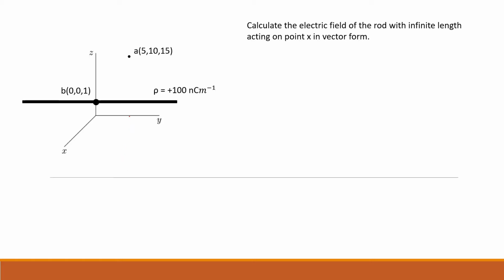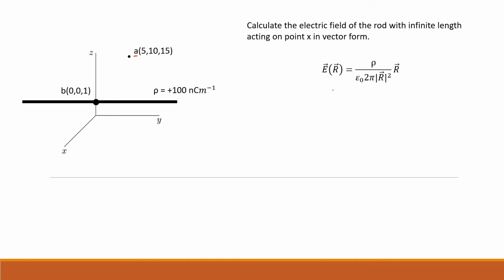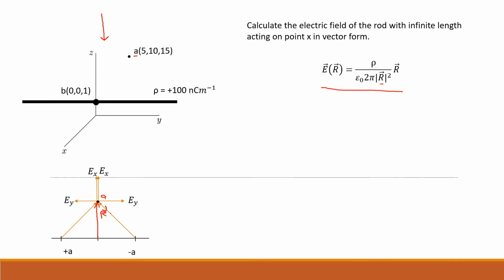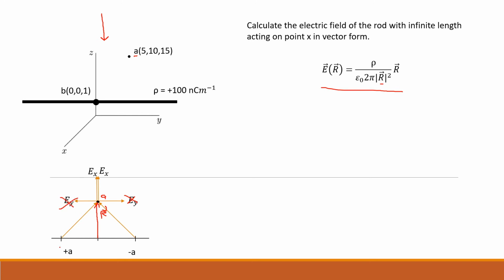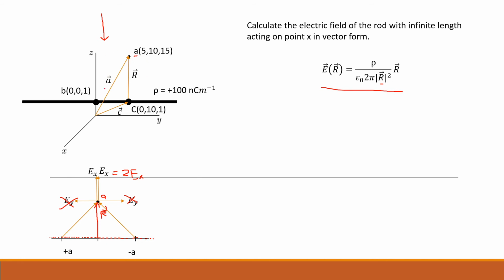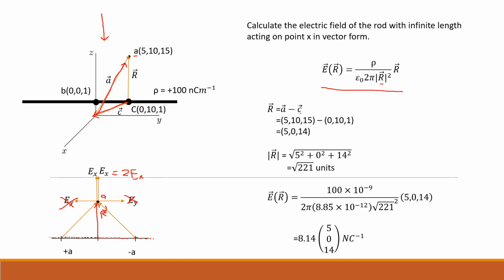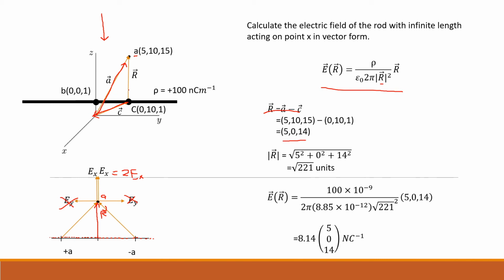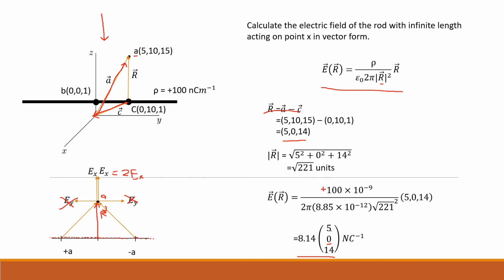Electrical 1 Contribution 7/6/2021